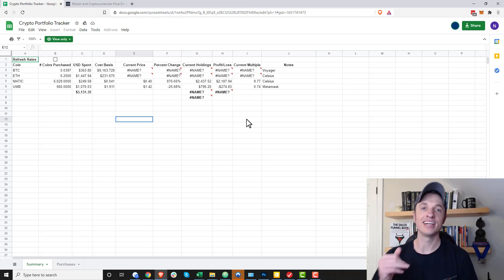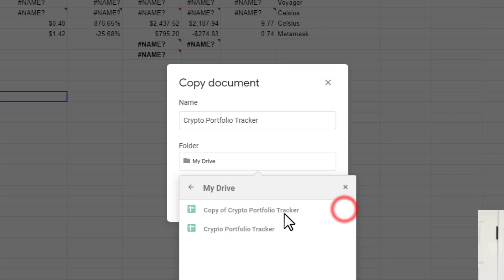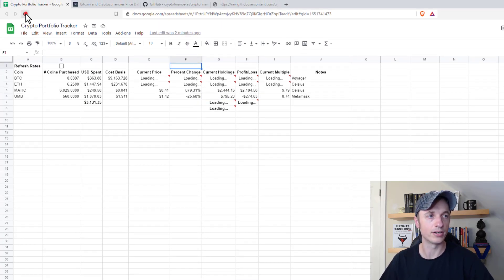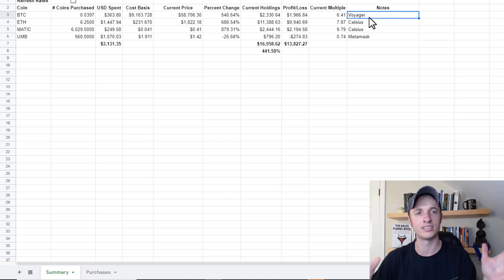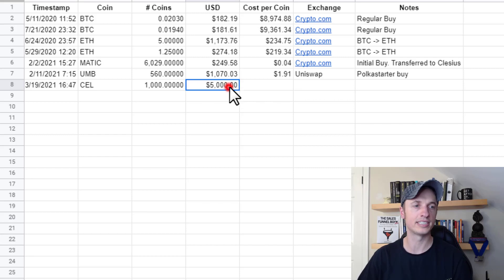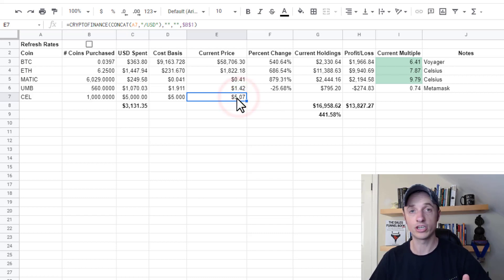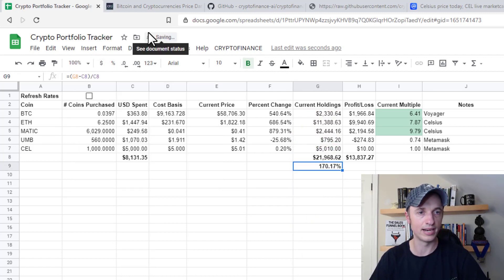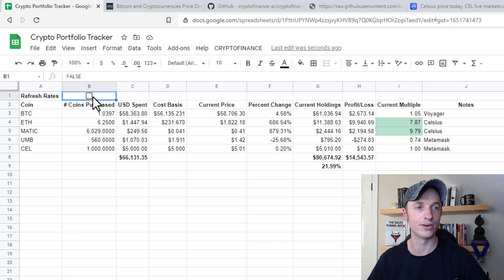Crypto Portfolio Tracker on Google Sheets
Learn how to setup a Crypto Portfolio Tracker with Google Sheets to track things like Cost Basis, Profit/Loss, and so much more!